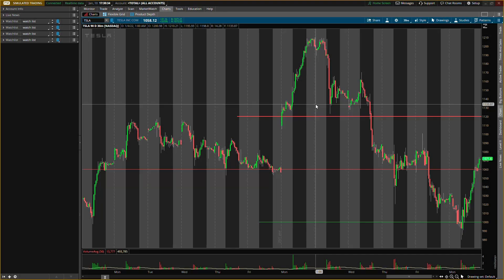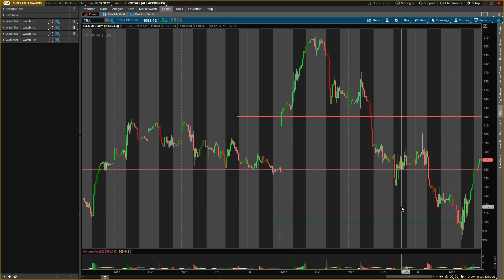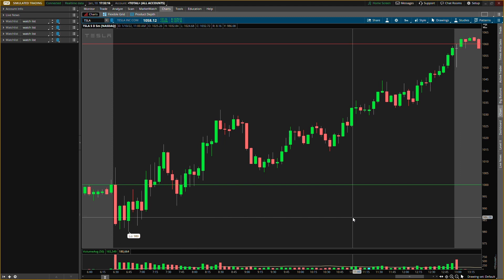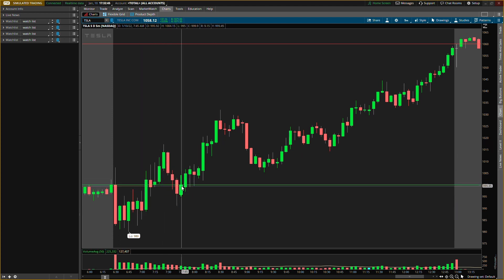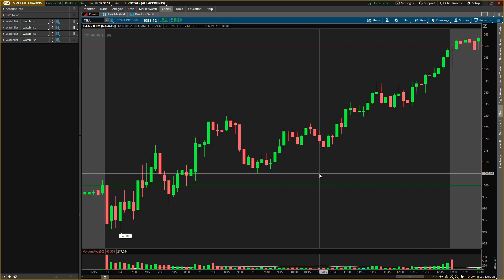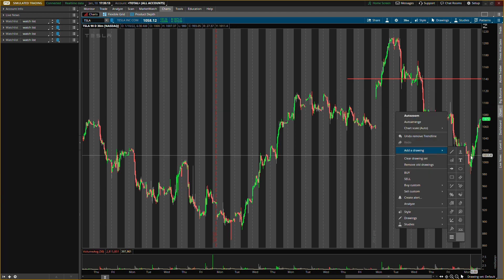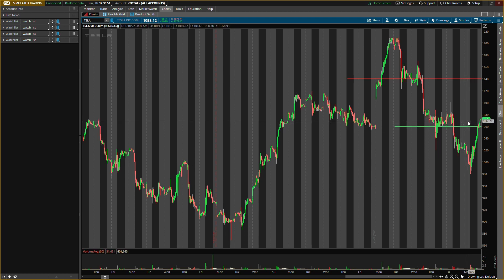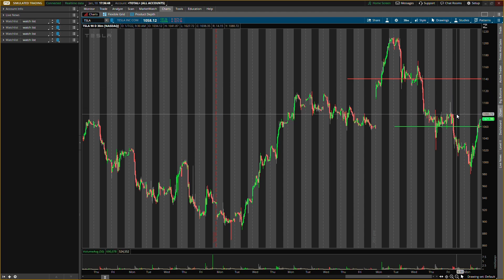TESLA STOCK CAN EXPLODE TOMORROW AT THIS HUGE LEVEL!!